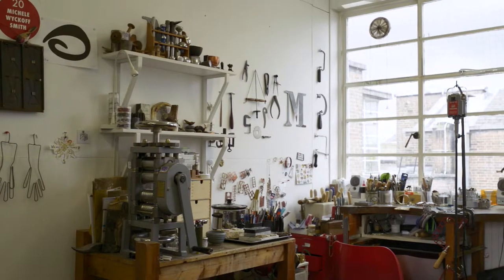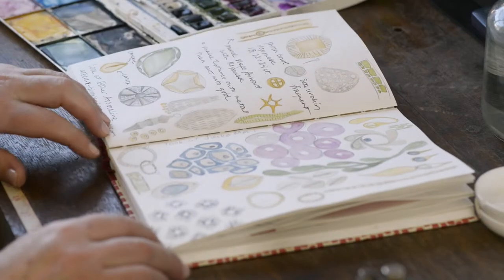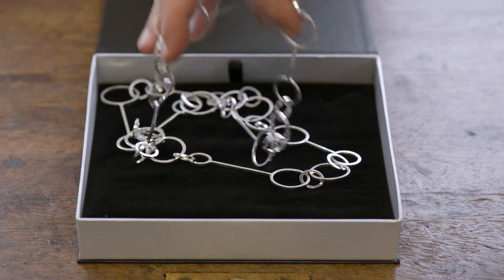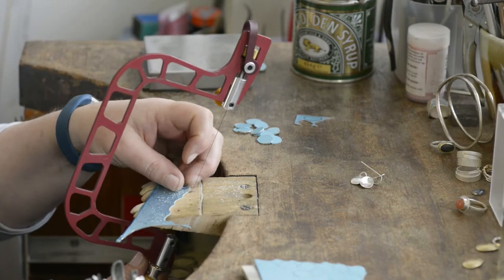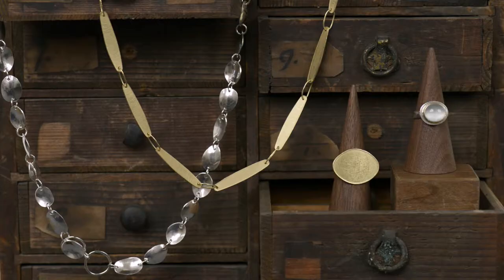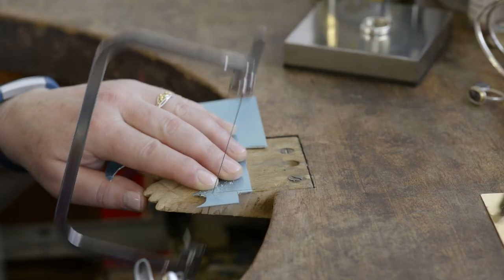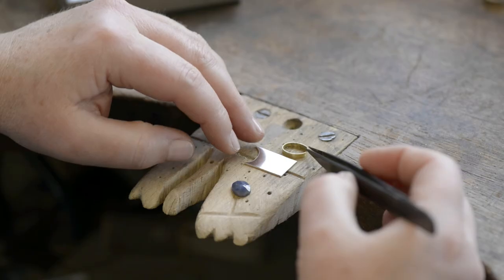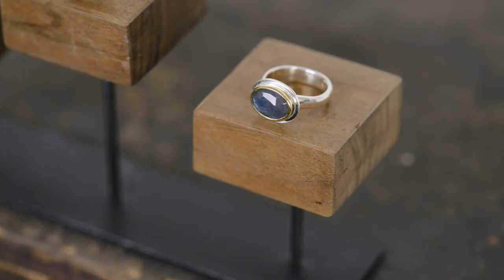Muswell Hill Creatives, Michele Wyckoff Smith, Jeweller.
This short films takes you inside the studio of a North London based jewellery maker.